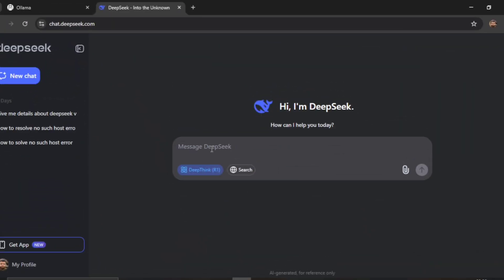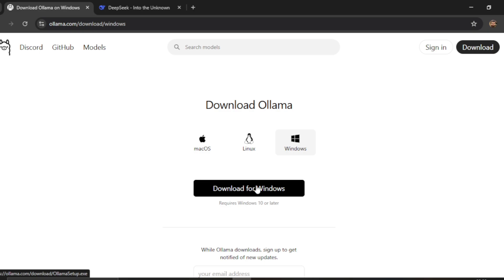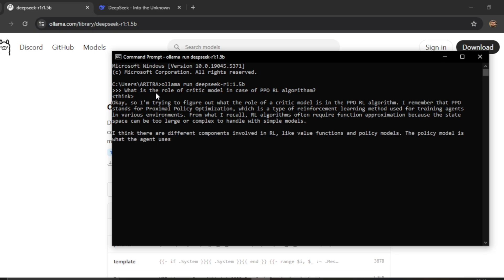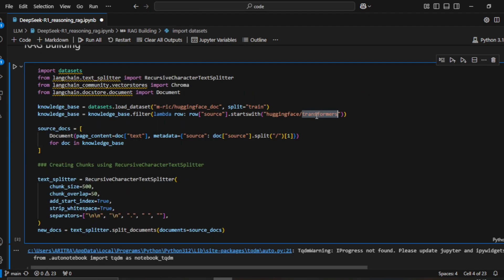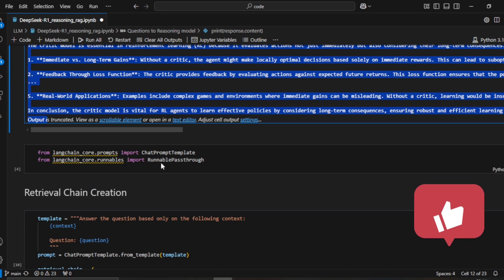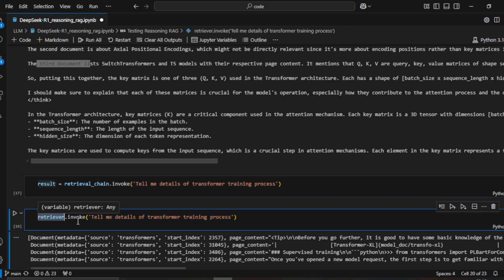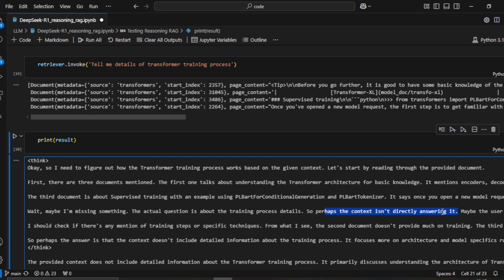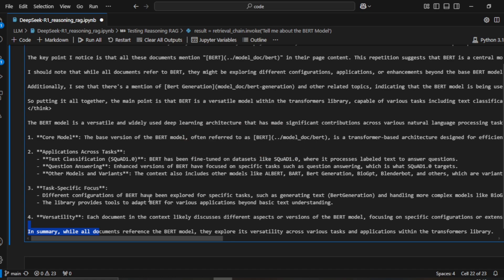Build a fully Local Reasoning DeepSeek-R1 RAG with Ollama